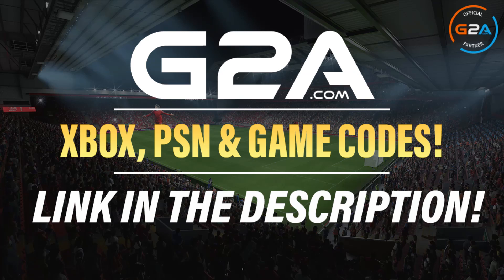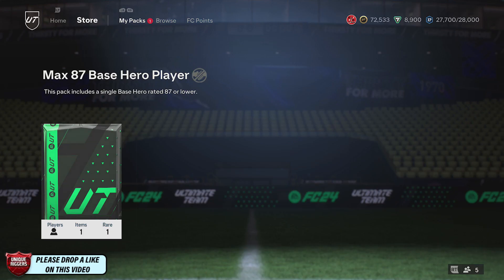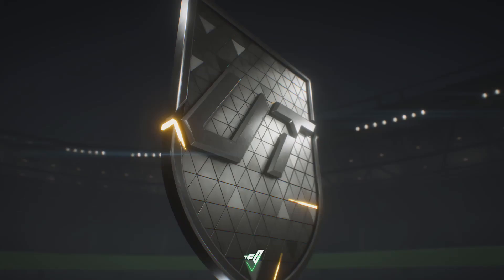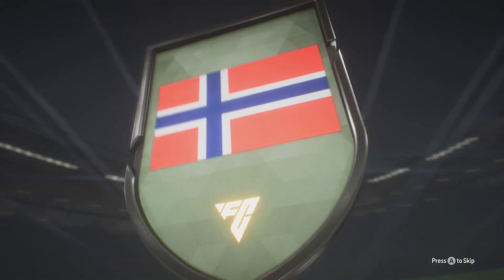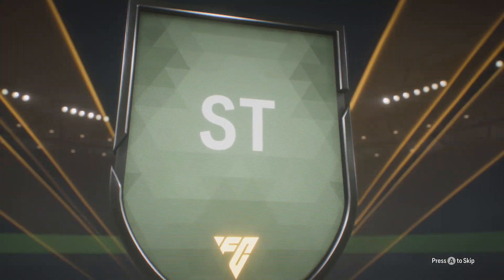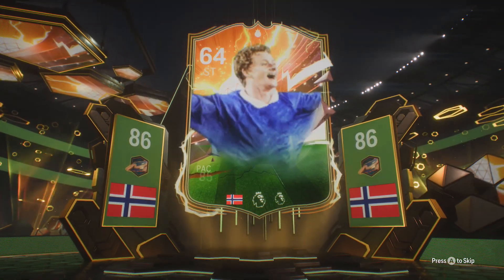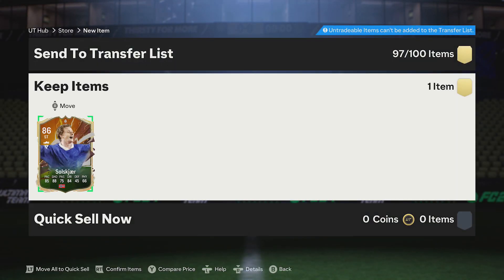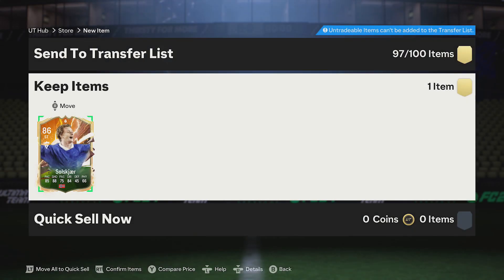New Max. 87 Hero Upgrade Pack Opened! - Cheap Solution & SBC Tips - FC 24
In this video I will be Opening the Max 87 Base Hero Player Pack and showing you my Solution for the Max. 87 Hero Upgrade SBC on FC 24 Ultimate Team.

On my Channel I have SBC Solution videos for all the Latest Squad Building Challenges on EA FC 24 Ultimate Team, I will try and show the Best Solutions possible with my Cheap Methods for them like I have done for the Max. 87 Hero Upgrade SBC in this video. I try and show the Cheapest Solution for the time of recording but as the market is always moving the Solution will gradually change, so I try and give a few Tips on how to change the SBC to potentially save coins if some of the players go up to make sure you are Completing it the Cheapest Way possible. Also, you can check out my Cheap Solutions for the latest SBC on EAFC 24